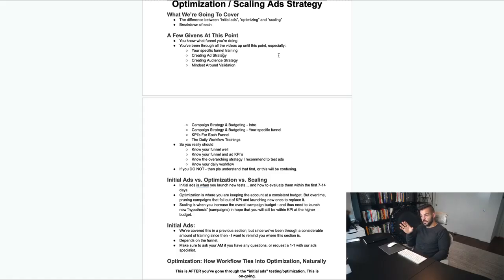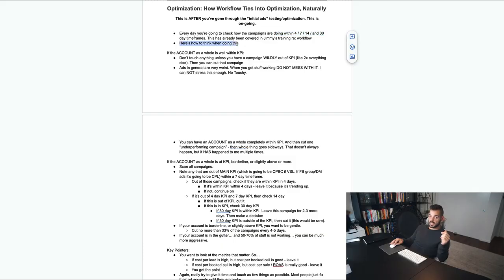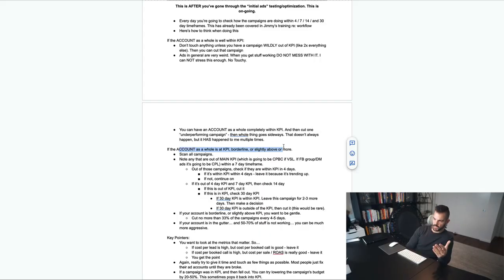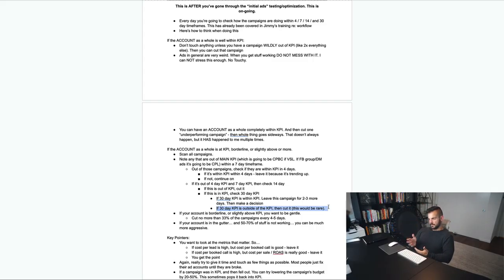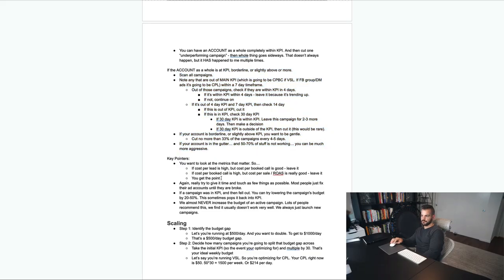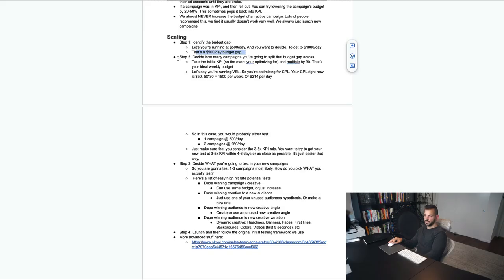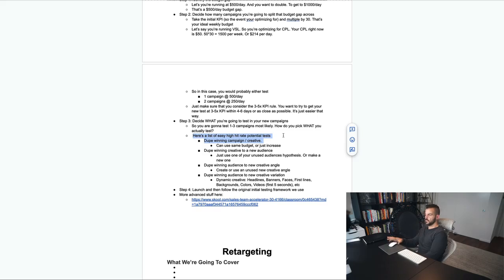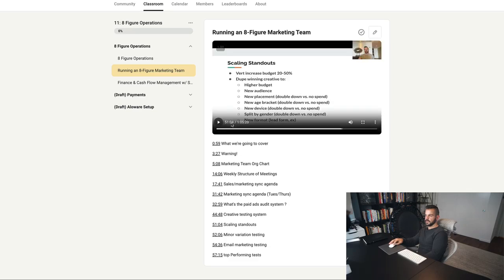6.5 Managing & Scaling Ads | Optimization Scaling Ads Strategy